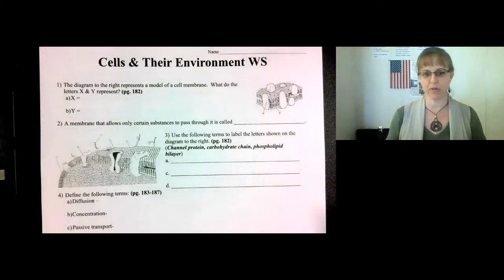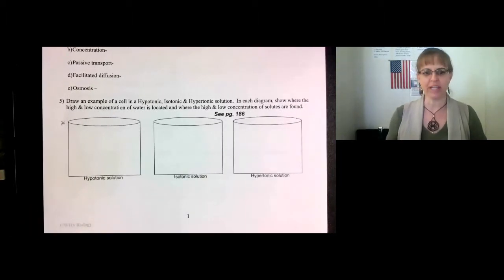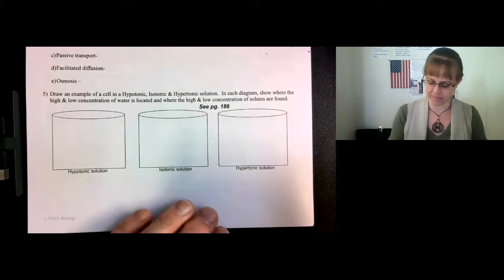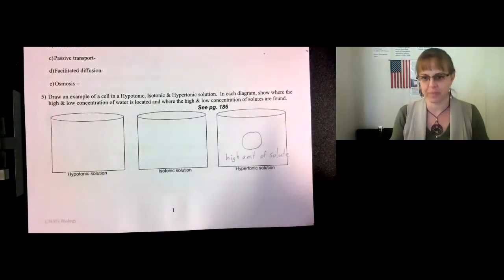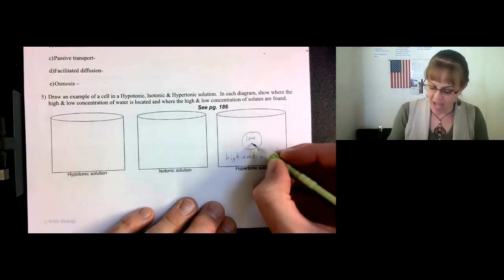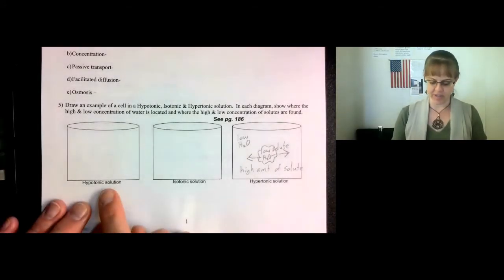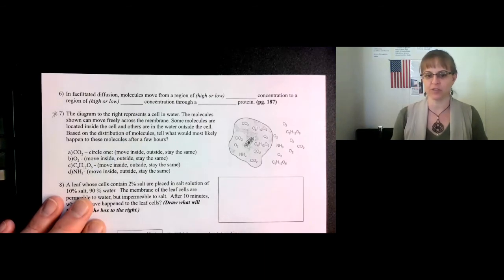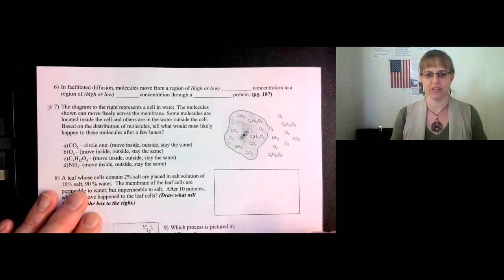Cells and Their Environment WS Hints